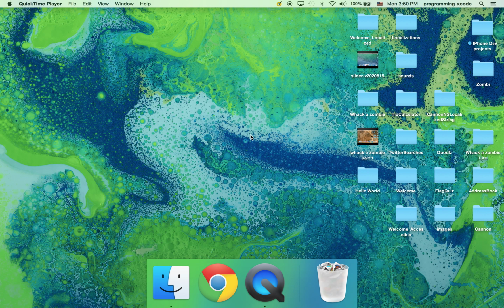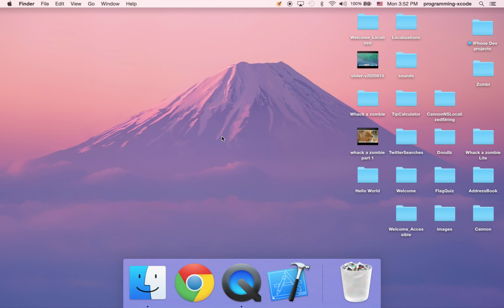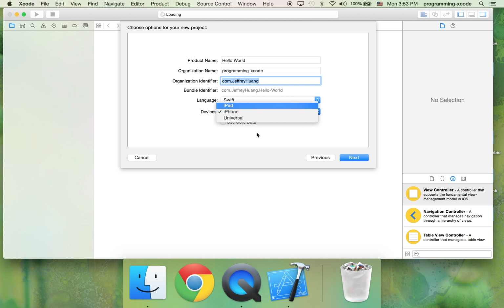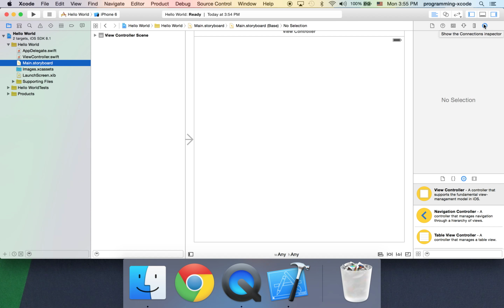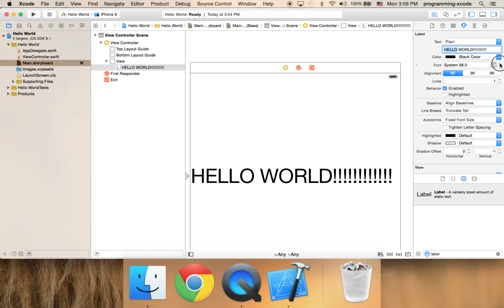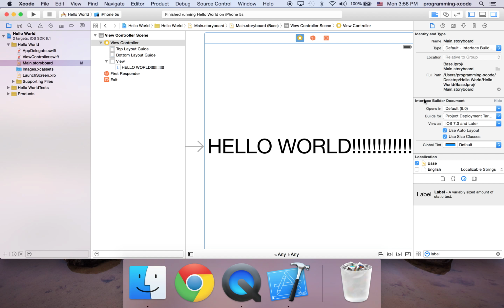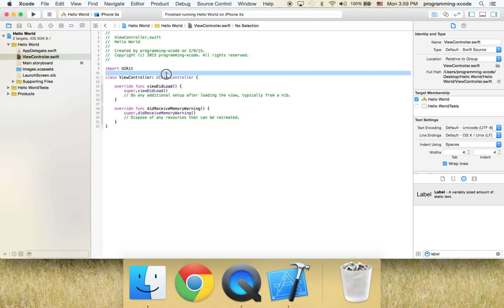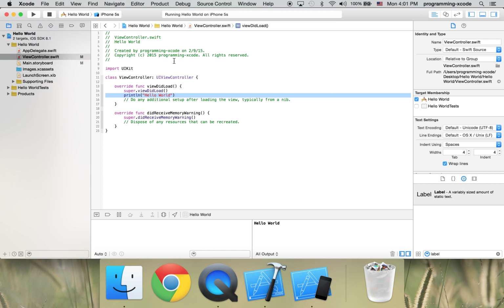iOS Programming Tutorial #1: Xcode Basics and Hello World with Swift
Want to know what a 10 years old did, please get my first iOS App in Apple Store

This is the first video of our swift series. This video is for absolute beginner. Please watch swift#2 tutorial after this one Enjoy!